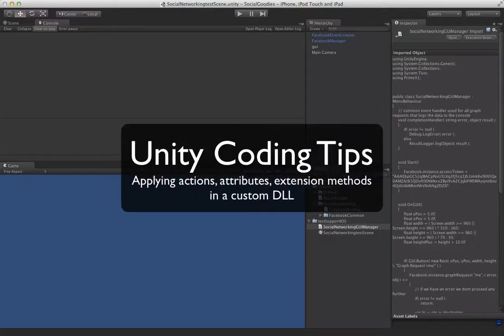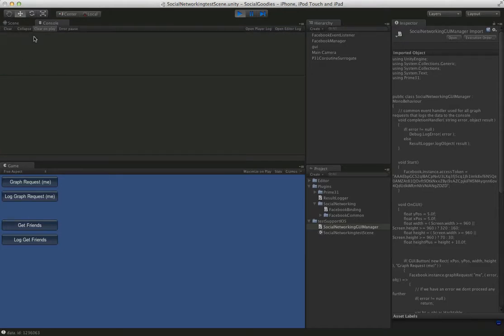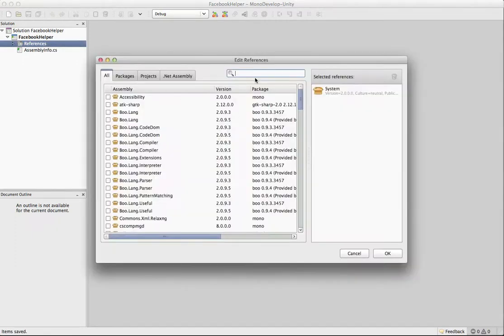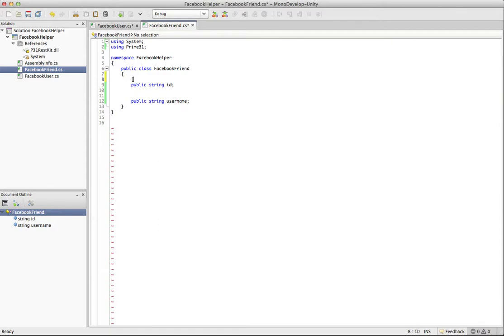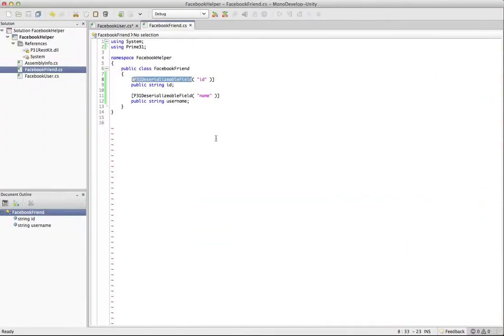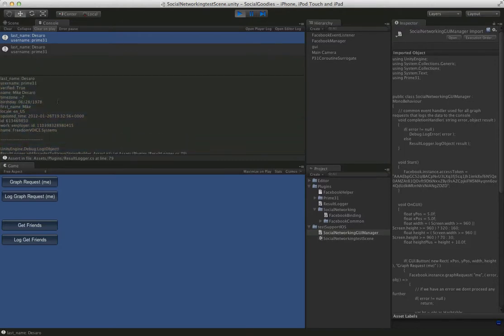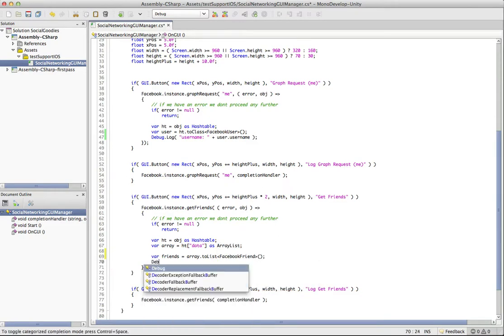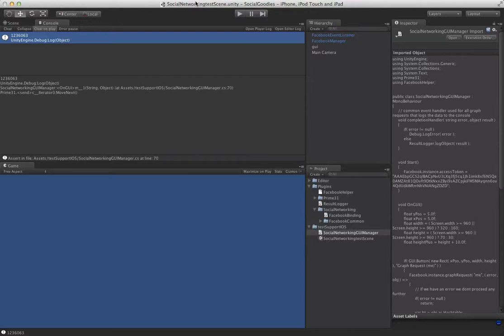Applying actions, attributes and extension methods in a custom DLL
In this tutorial we take what we have learned in previous videos and apply it by making a custom DLL for use in Unity. The DLL and code allows us to strongly type the returns from the Facebook API. This same procedure can be used with any web based API that you need to consume.